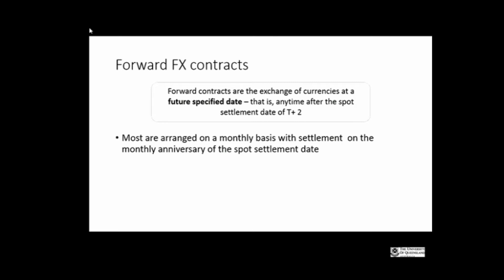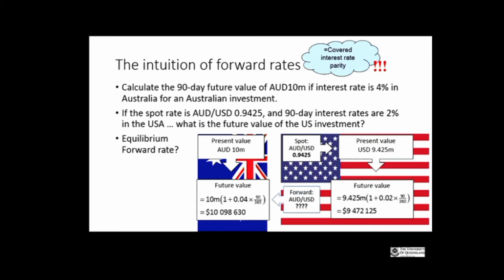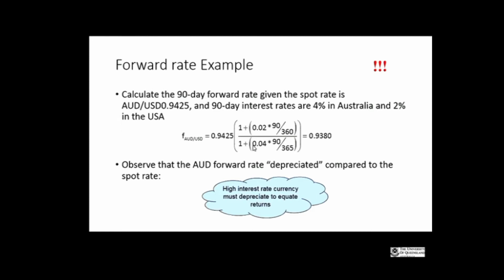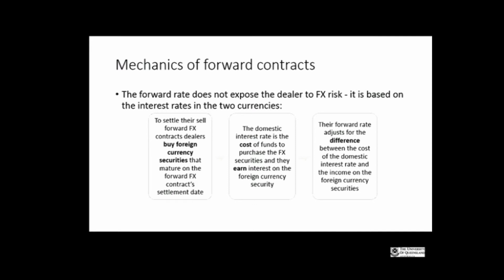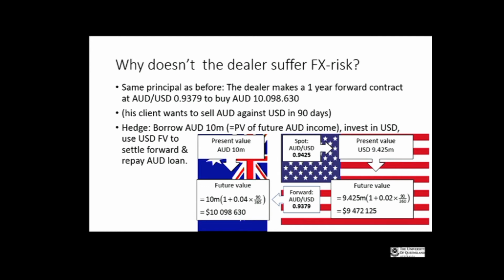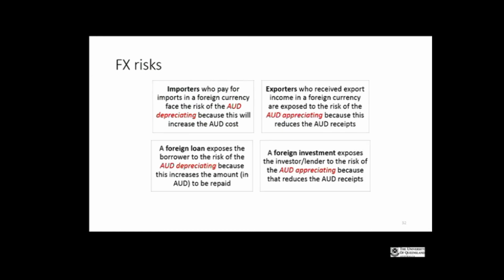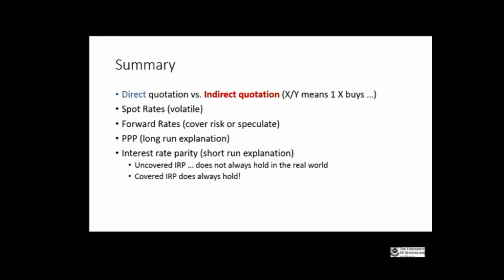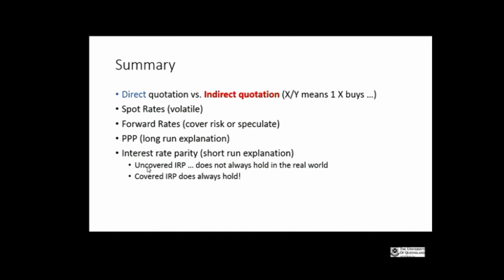Econ2200 03 The FX Market 03 full screen